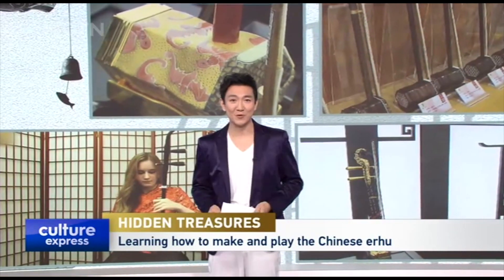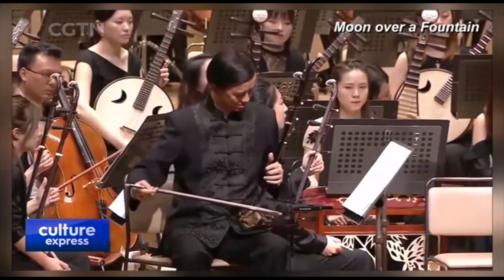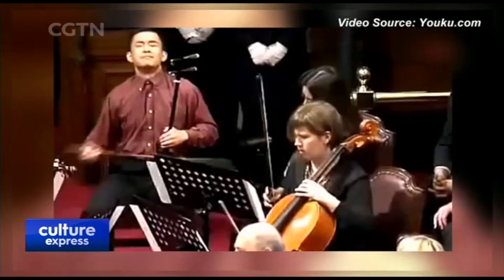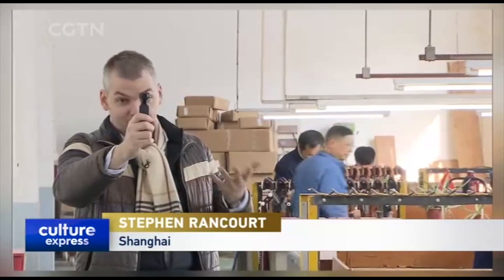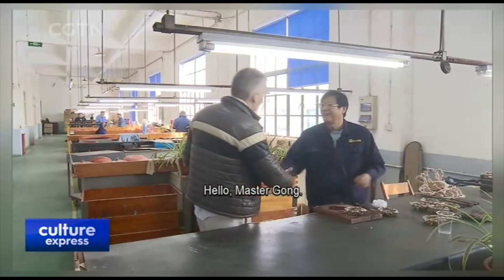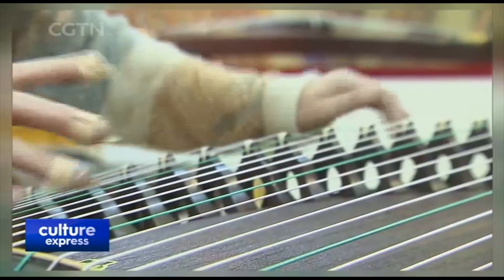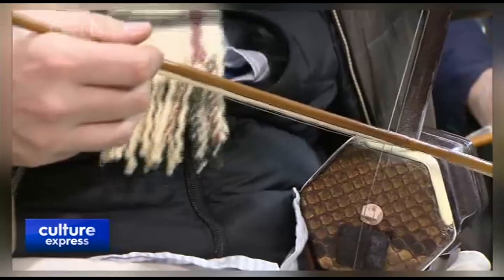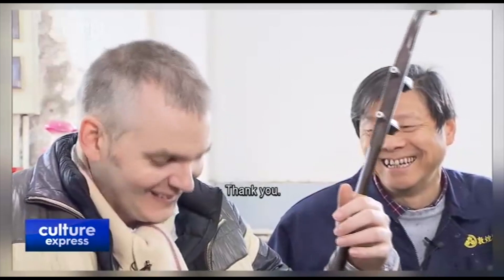Learning how to make and play the Chinese erhu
HIDDEN TREASURES